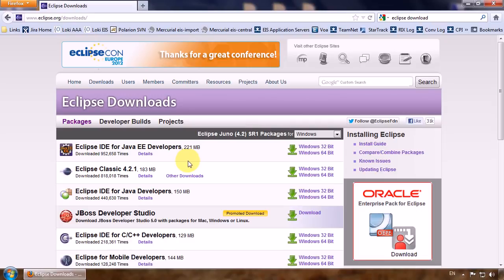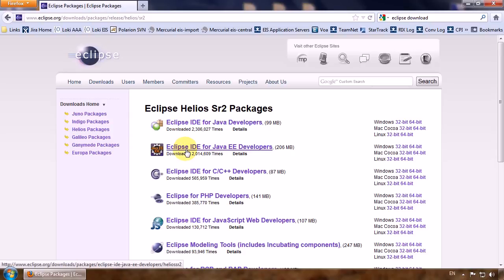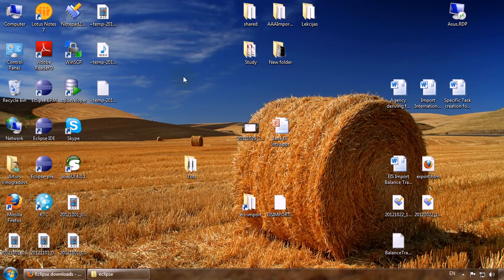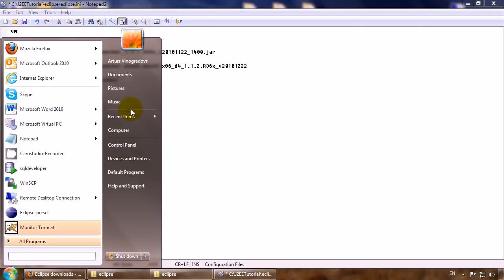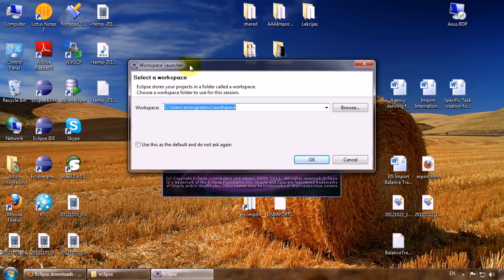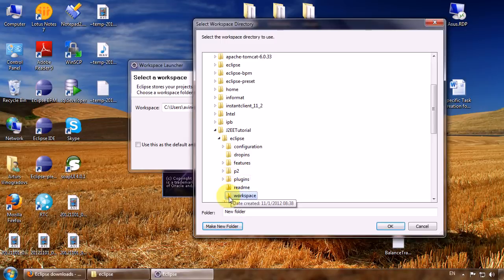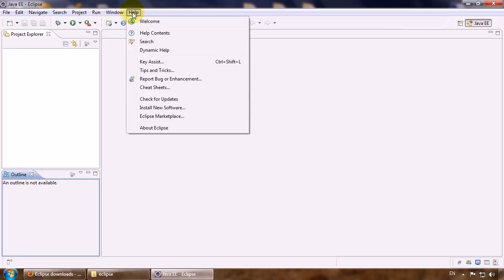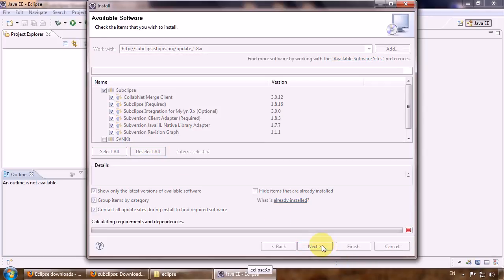Java EE J2EE Tutorial for beginners Part2